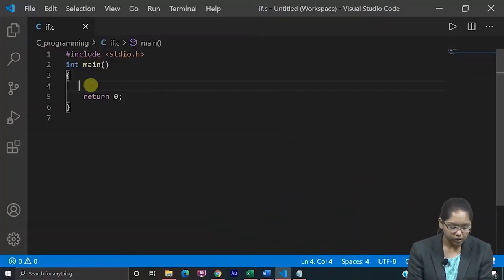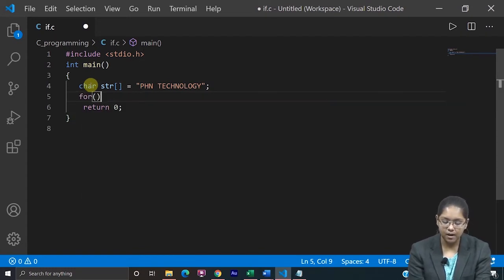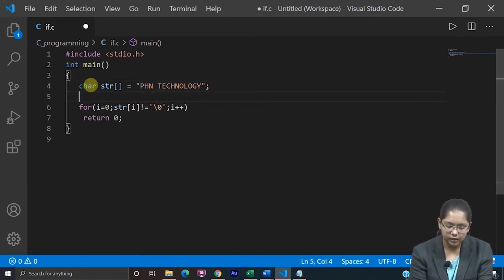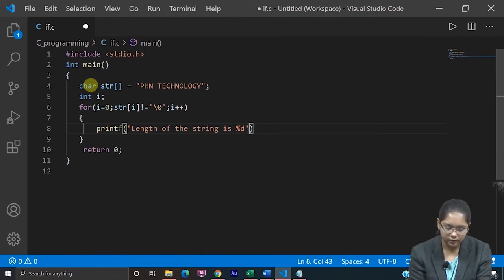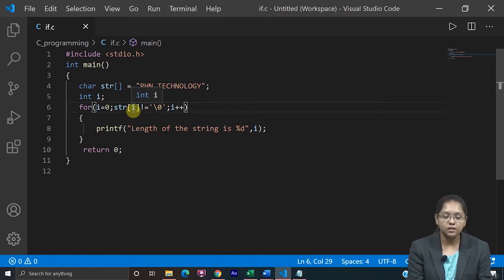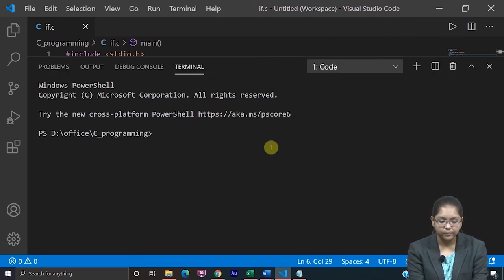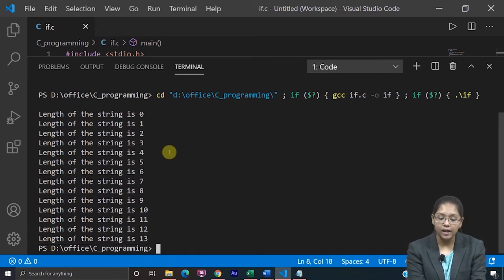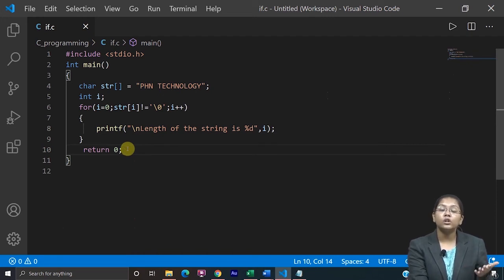C Programming Language Tutorial 12.3Length string 68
- What is the Length string 68?

𝐇𝐀𝐏𝐏𝐘 𝐋𝐄𝐀𝐑𝐍𝐈𝐍𝐆!